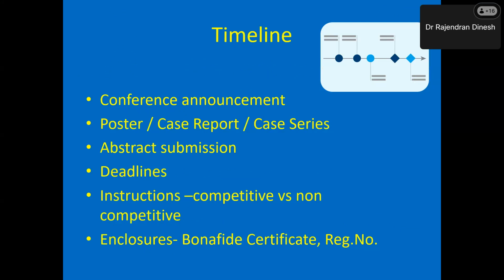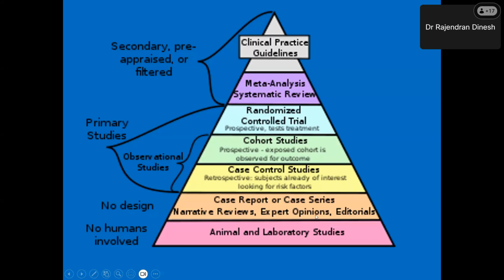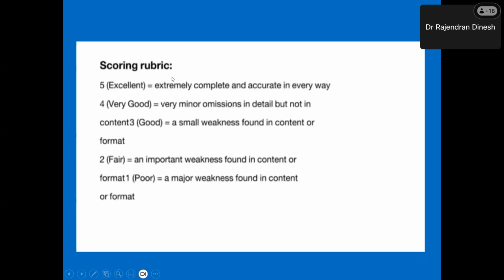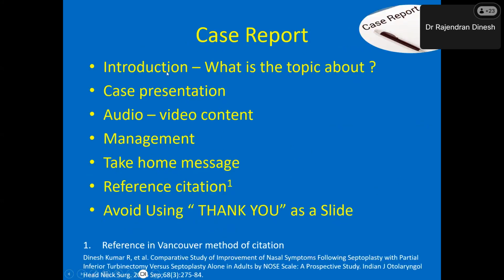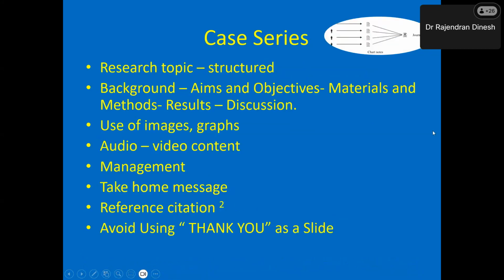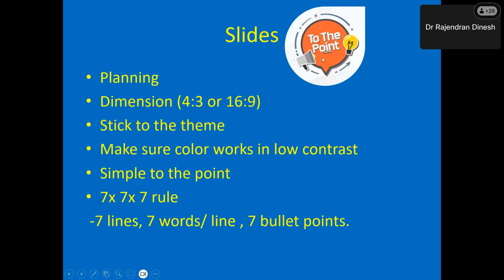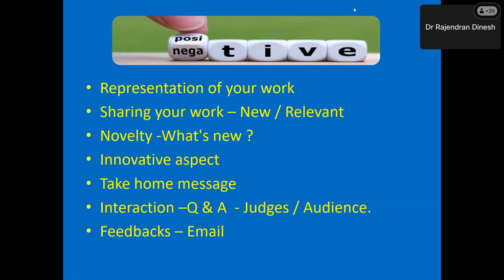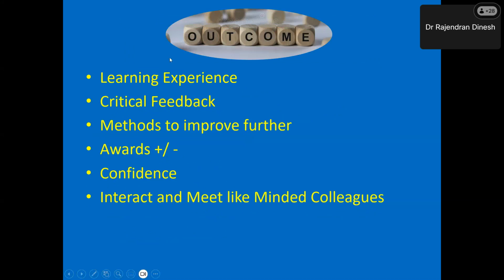Tips & tricks for Presentations in Conferences | Dr Rajendran Dinesh